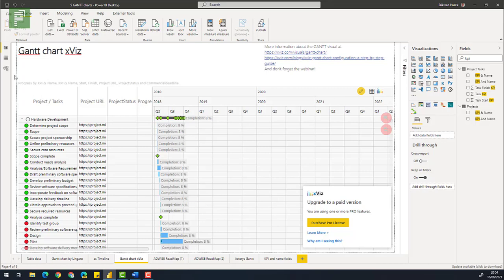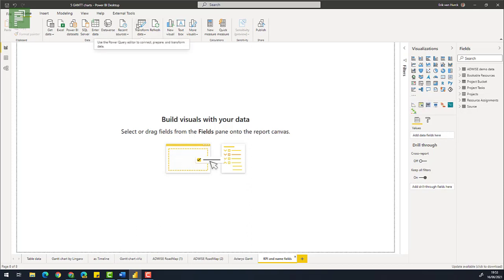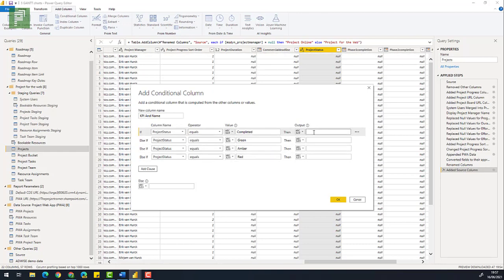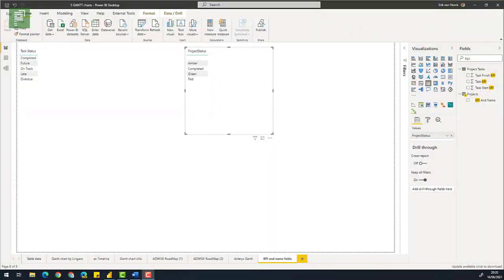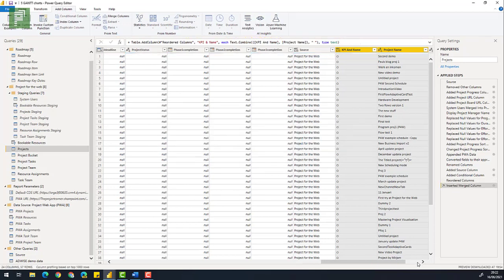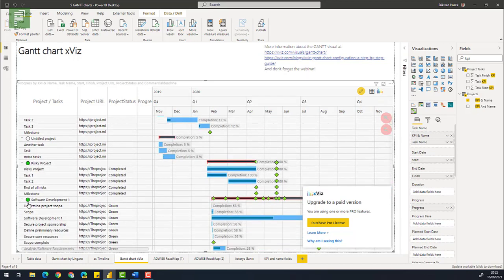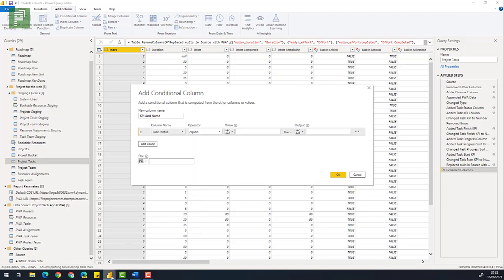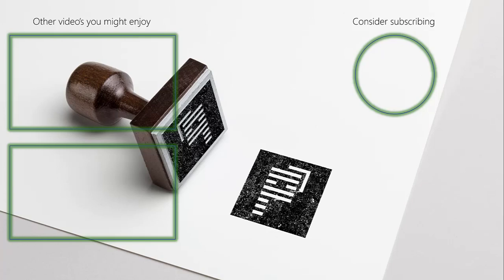Gantt chart visuals in Power BI, adding KPI values to rows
Don’t forget the best tip from the video: Windows key + . shows Emoji’s you can use in columns.

00:00 Gantt charts and KPI values in name field.
01:00 Grab the files from the OneDrive folder.
02:15 Create a KPI icon field on Project level.
06:20 first results.
07:40 Combine the Icon and Name columns.
09:50 Result in the Gantt chart visuals.
12:30 Building the task level KPI column.